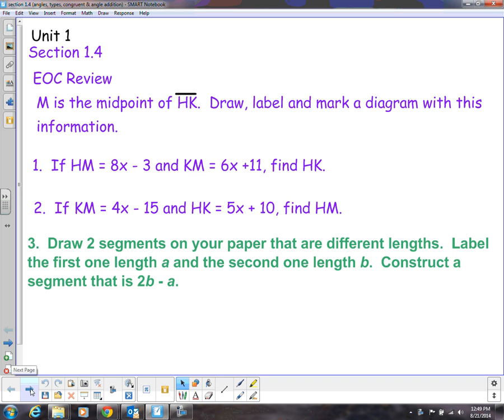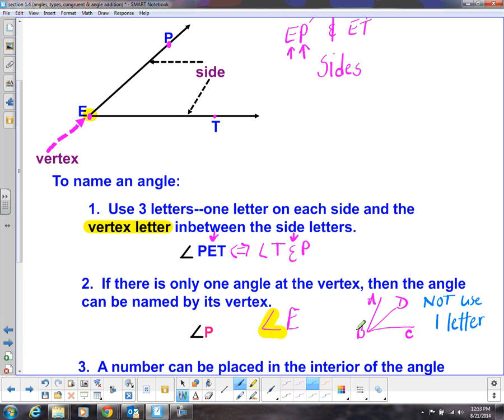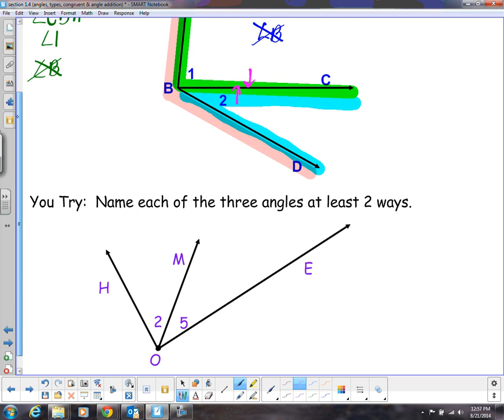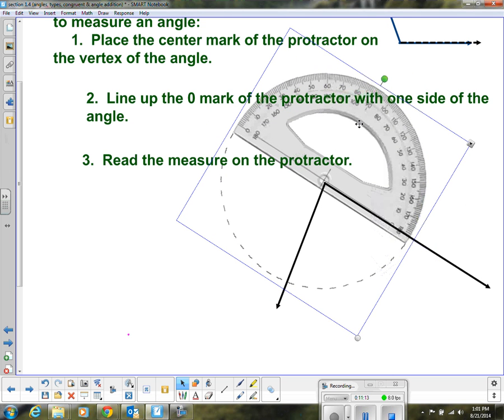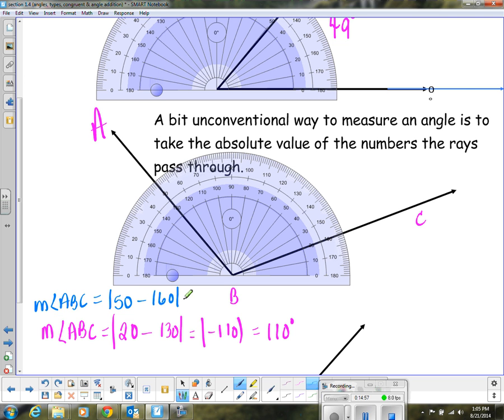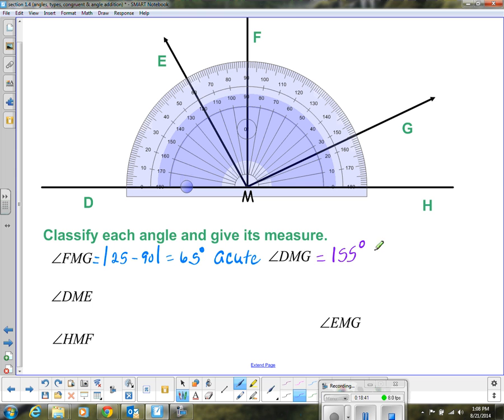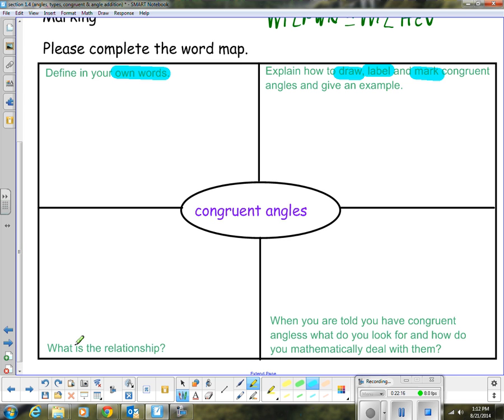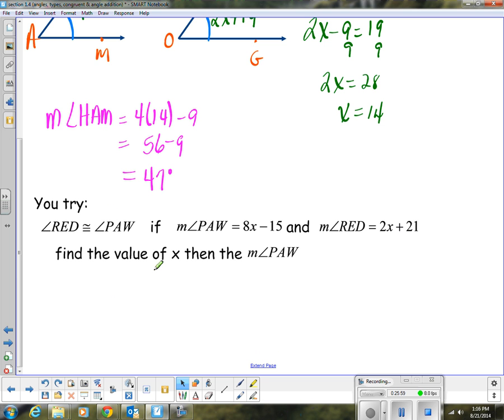section 1 4a